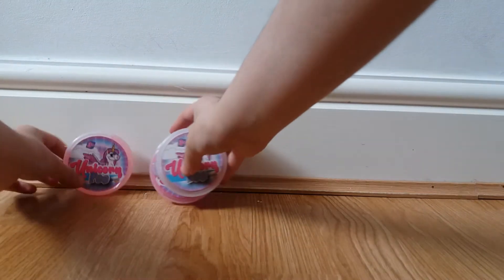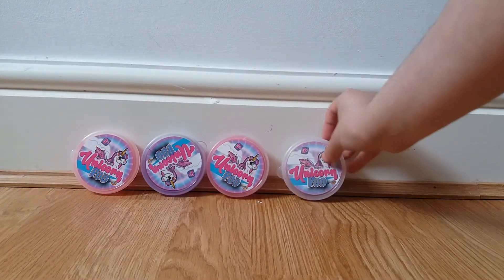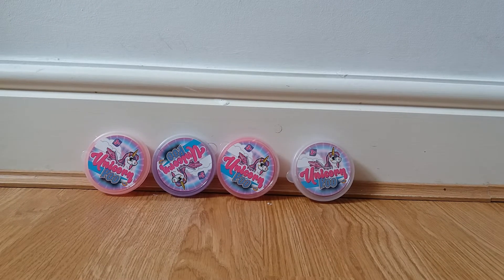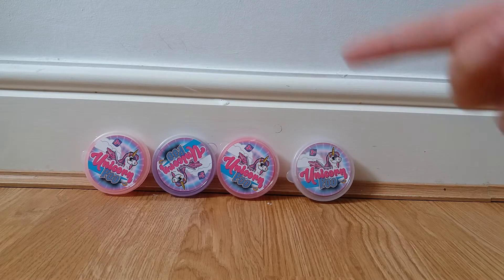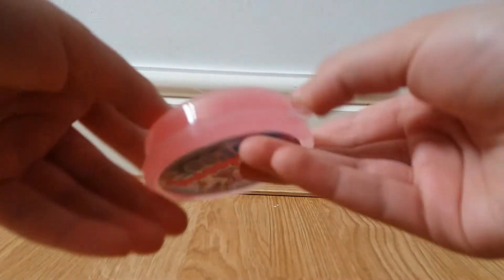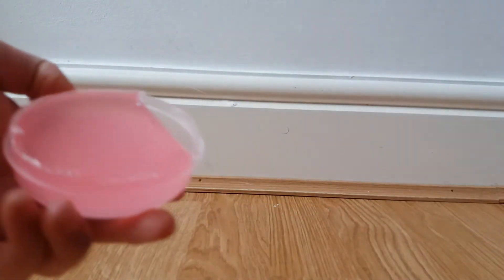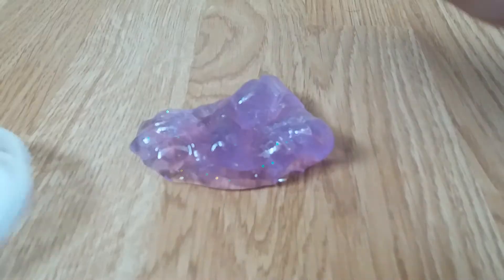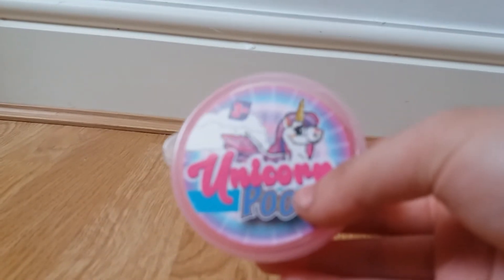Poundland unicorn putty review🦄💗